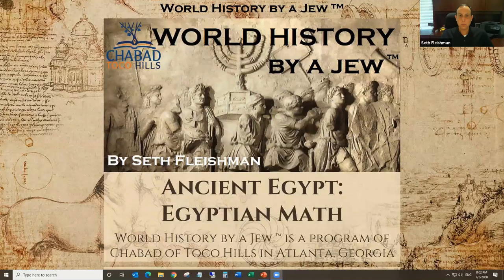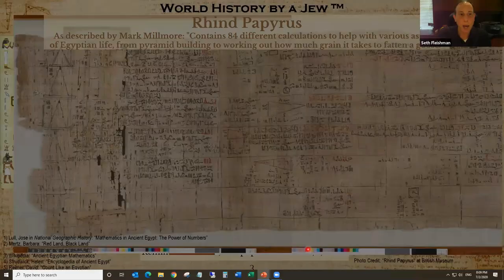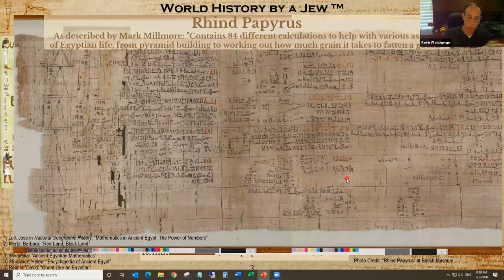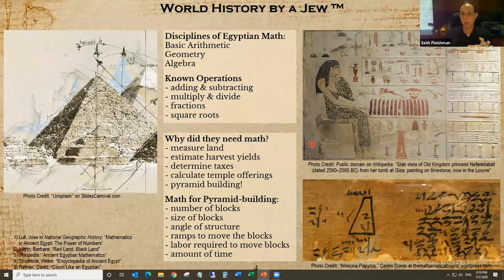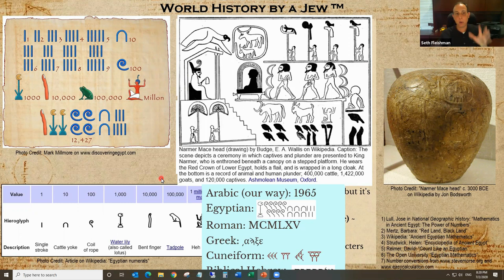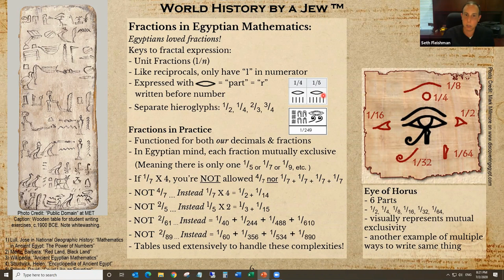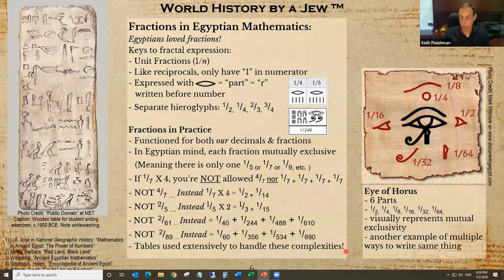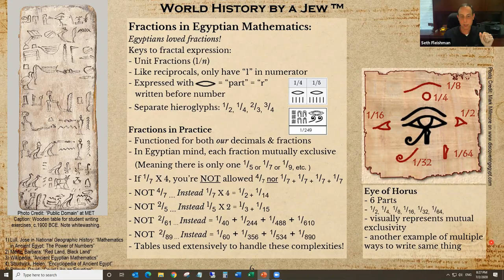Egyptian Math (Extended Version) by Seth Fleishman / World History by a Jew™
Topic: "Ancient Egyptian Mathematics" (Extended Version) by Seth Fleishman

Synopsis: How did Egyptians do math? There's a story to be told! We're taking a break from archaeology and doing a little anthropology. Could the Egyptians send a man to the moon or build a supercomputer? Come find out! We'll also talk about both some Jewish and Russian connections to this story.

For those of you wanting to support my efforts, there is no greater compliment than making a donation

To sign up for the weekly email, send your address to HistoryByJew @ gmail.com